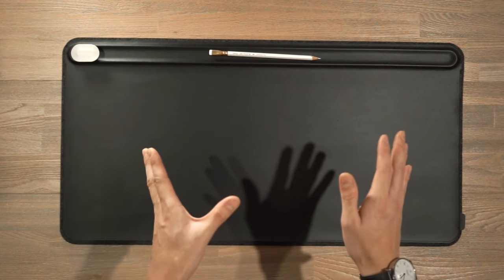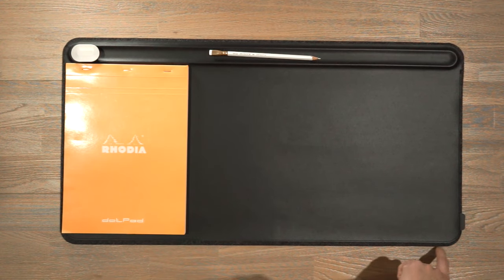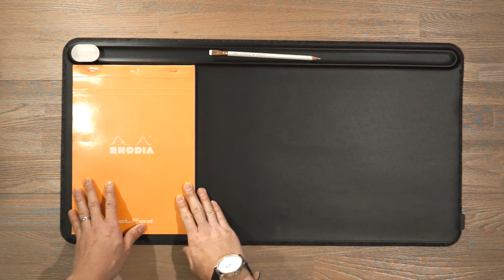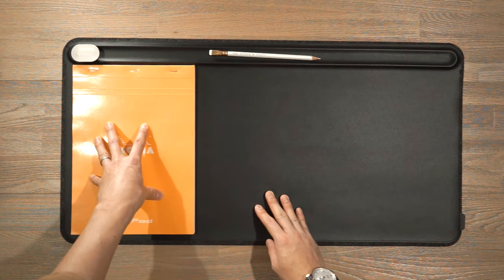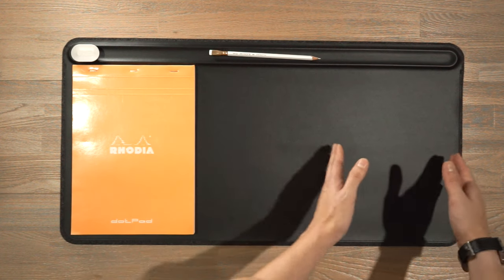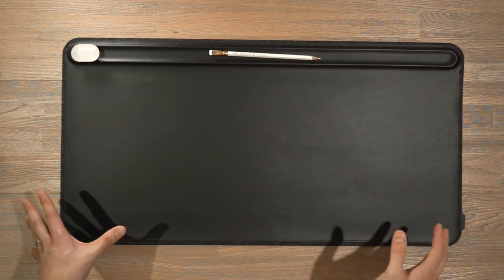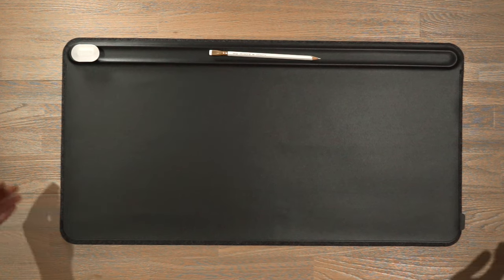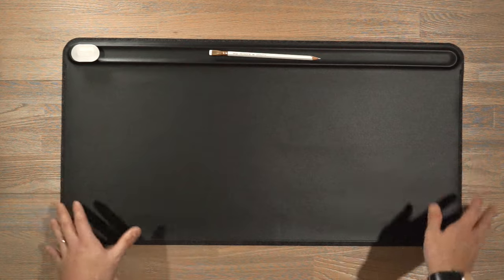Declutter & Optimise - The New Orbitkey Desk Mat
The Orbitkey Desk Mat is a beautifully crafted desk mat that brings a simple idea and adds minimalist styling and clever features.  It performs well at optimising and organising your desk workspace so that you can do your best work, organised and uncluttered.

Also in this video:
Palomino Blackwing Pencil
Lamy Safari Rollerball Pen
Beoplay E8 Wireless Earphones
Orbitkey Key Organiser (Worldwide) / (AU/NZ)
Logitech G700 Mouse
Rhodia A4 Notepad Lined